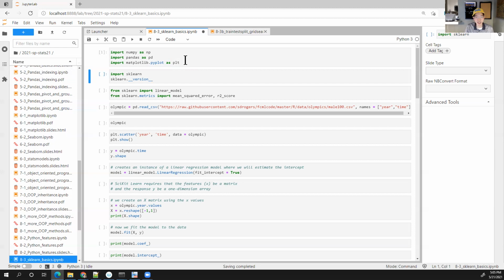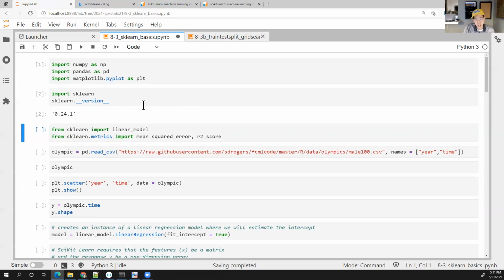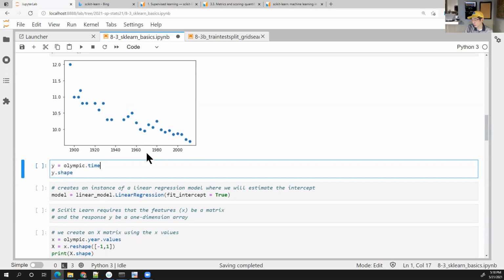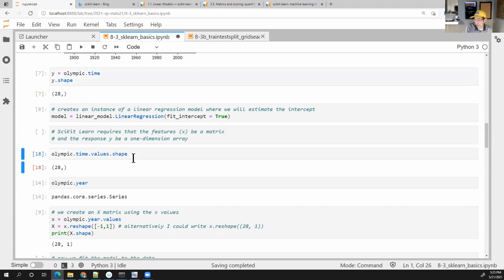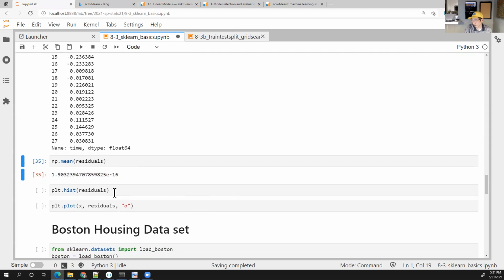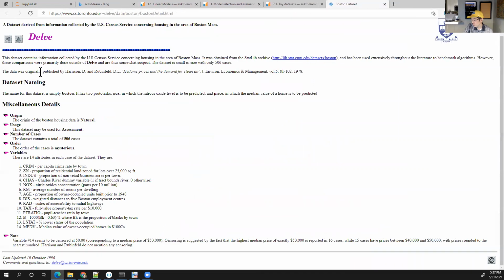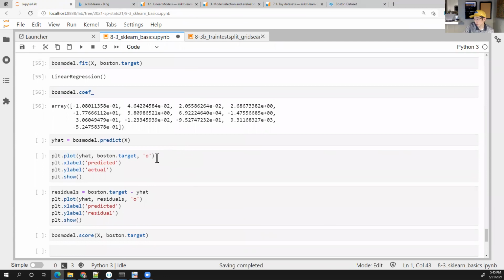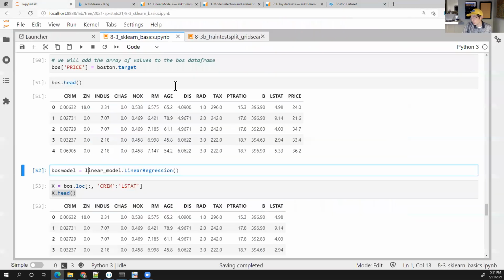Stats 21 - Lesson 8-3 - very basics of sklearn